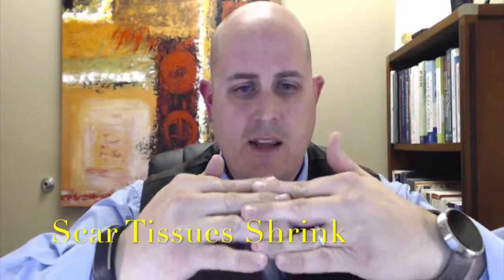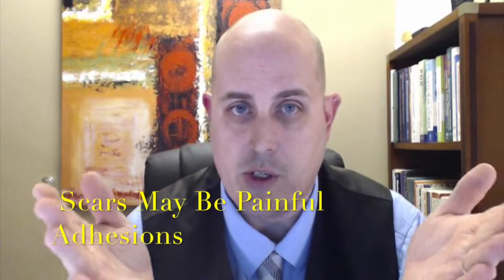Scar Tissue Treatment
Unique treatment for scar tissues.  Improve pain, reduce inflammation, reduce color.